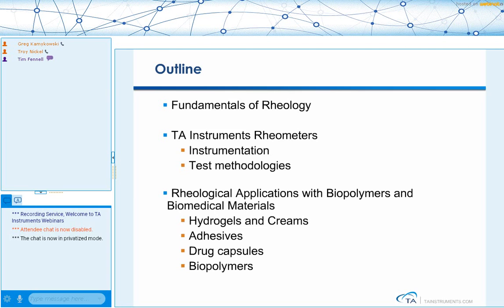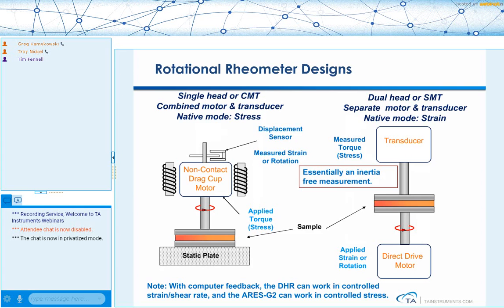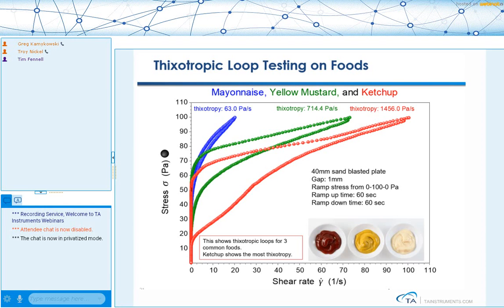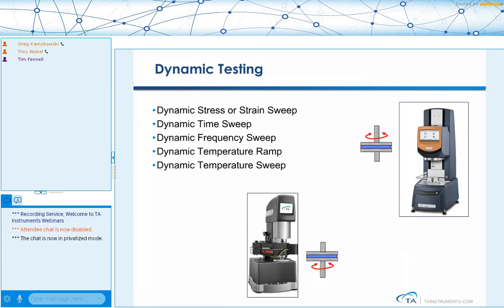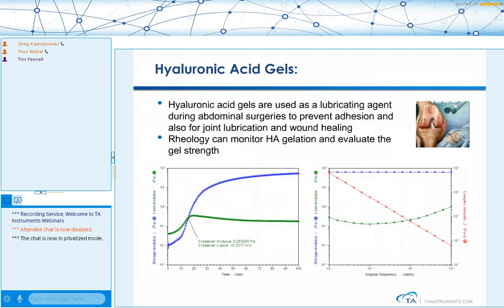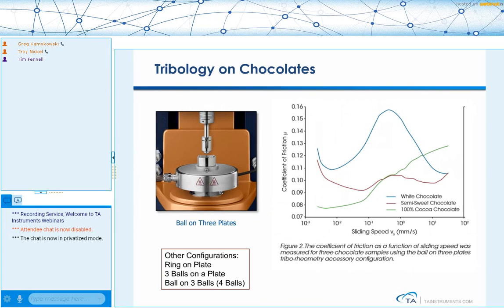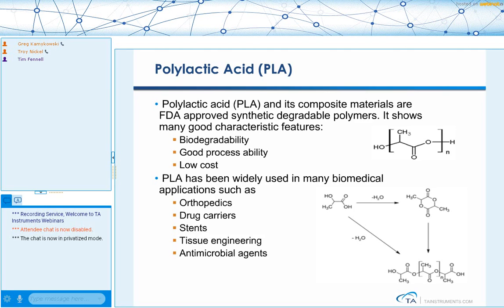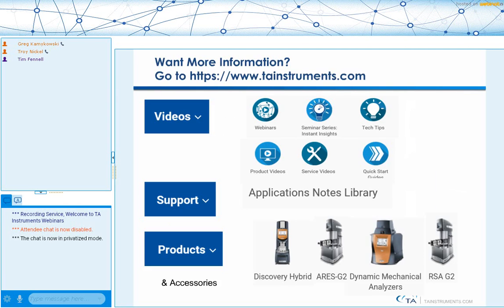Rheology of Soft Biomaterials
Rheology is the study of the flow and deformation of matter. In it, we relate stresses and strains for nearly all materials that we encounter in daily life, including biomaterials and biomedical devices. In this talk we will discuss applications of rheology fundamentals to testing biomaterials and biomedical devices. We will discuss the 2 main approaches to rheological testing – unidirectional testing, such as flow testing on fluids and transient tests on solid-like materials, as well as dynamic oscillatory testing. For dynamic oscillatory testing, we will describe the different test modes: dynamic stress and strain sweeps, frequency sweeps, time sweeps, temperature ramps, and temperature/frequency sweeps, and will show the useful information that rheological testing can provide. We will also describe some accessories that pertain to testing of biomaterials.

Greg Kamykowski Ph.D. is a Senior Applications Scientist for rheology for TA Instruments US West region. He has a BS in chemistry from Loyola University of Chicago and a PhD in physical chemistry from University of Wisconsin – Madison, where he studied under well-known rheologist, Professor John Ferry. He has published several articles, presented at various conferences and meetings, and is involved with the Society of Plastics Engineers, the Society of Rheology, and ASTM.